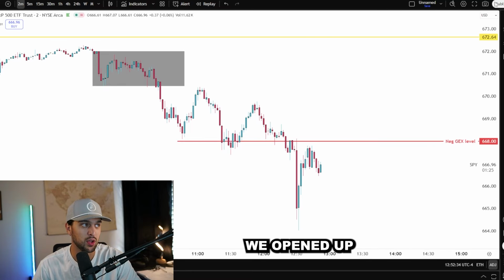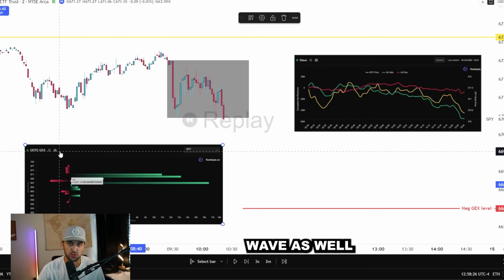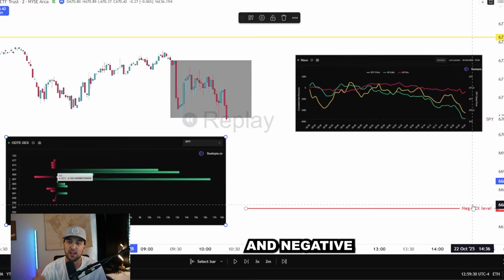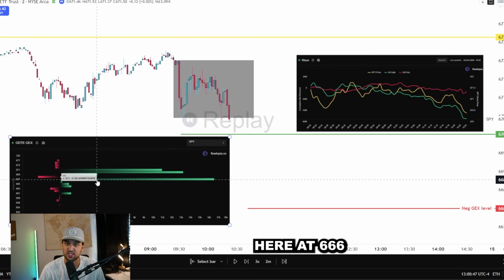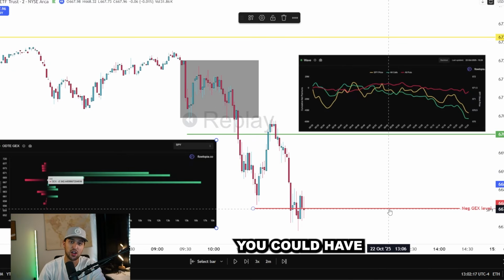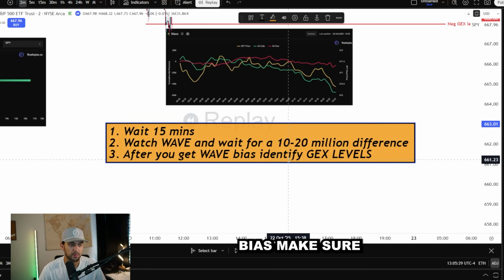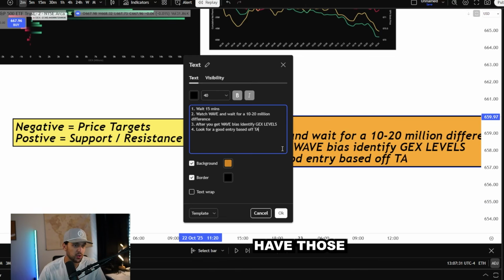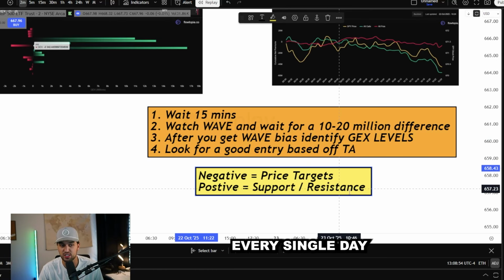How To Trade DATA And Follow Smart Money While Trading Stocks (Flowtopia)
Sign up for Robinhood with my link and we'll both pick our own gift stock 🎁

We’ve got 61,000+ traders taking trades, breaking down charts, and learning together. You’ll see every trade I take in real time plus exclusive strategy videos that actually teach you how to trade.

Flowtopia is my personal edge — use real-time WAVE, GEX, and Flow data to see what smart money is doing before it hits the chart.

⚡ FAVORITE PROP FIRMS
Start with Alpha Futures

💰 FREE STOCKS
• Robinhood: Get a Free Stock

• Webull: Claim Up to 12 Free Stocks

Use my links or code “BRITT”, then comment “Used a code!” to enter the giveaway.